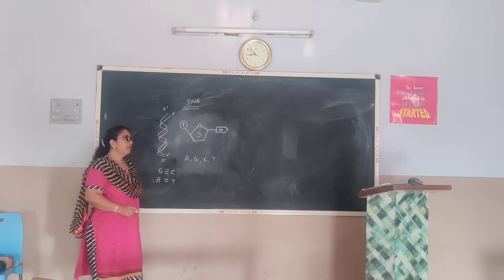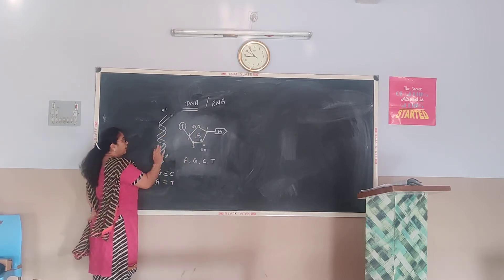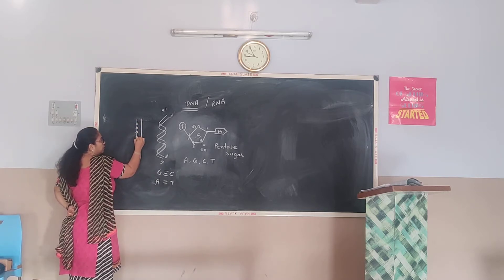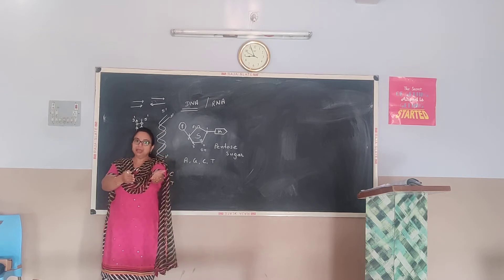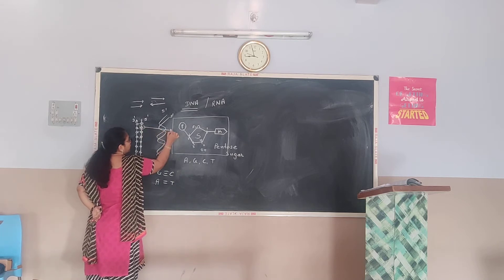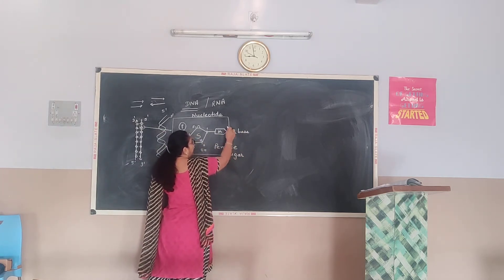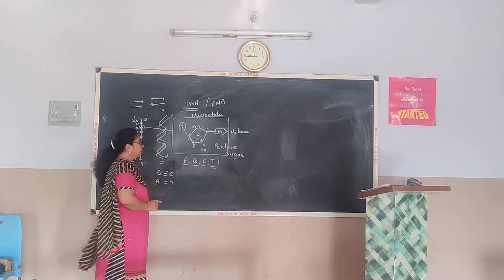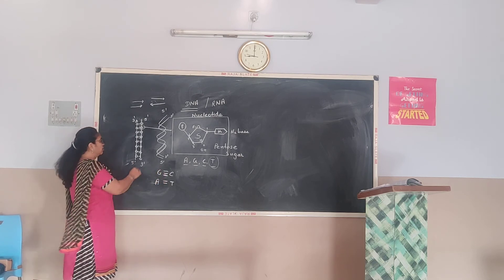structure of DNA, part 1